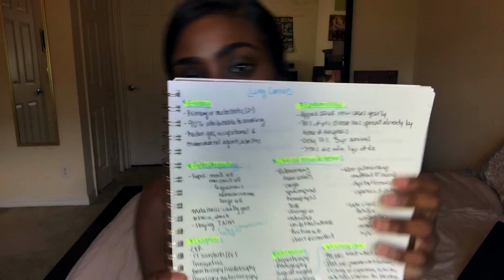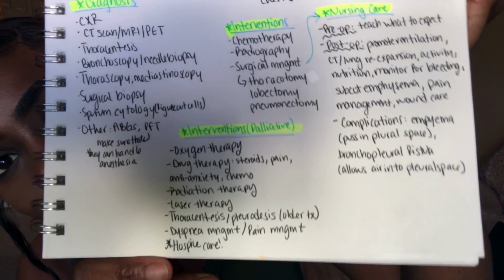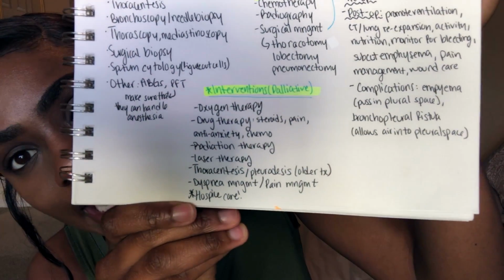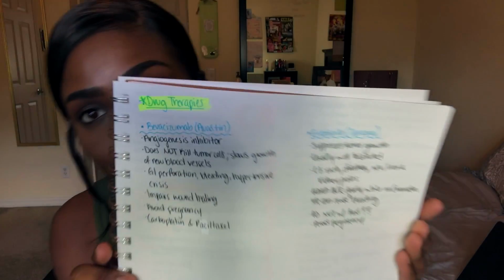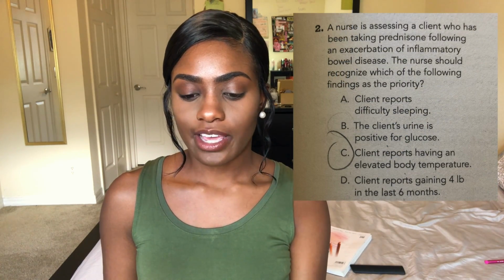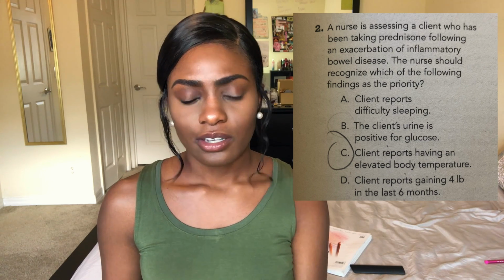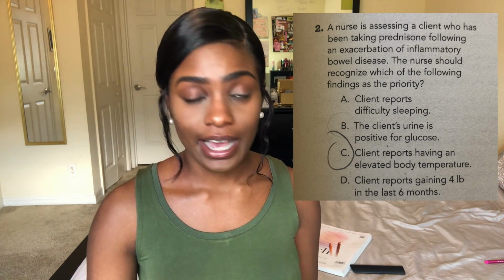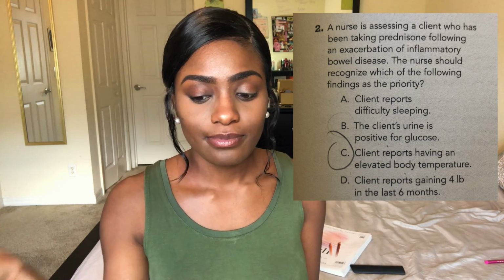Updated Study Tips! | How I Study for Med-Surg Nursing & Test Taking Tips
Here are some study tips that I currently use for my med-surg class! Hope you guys enjoy, leave any questions/comments down below

xoxo